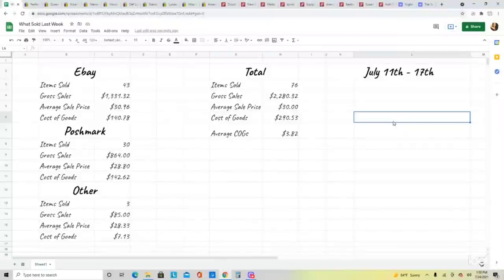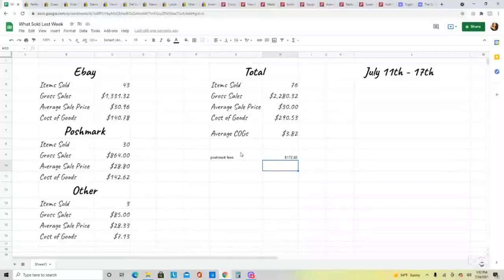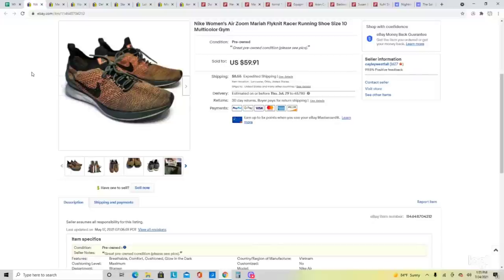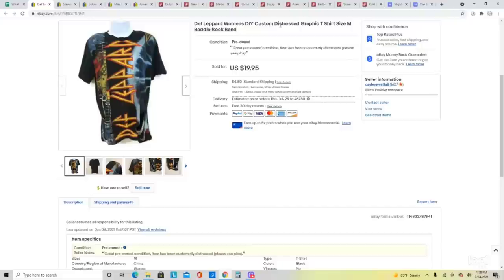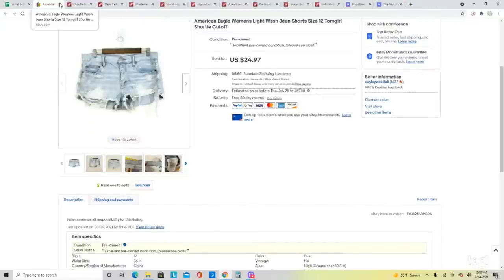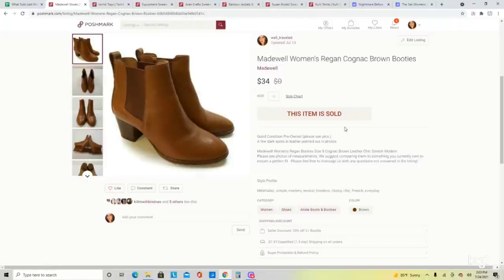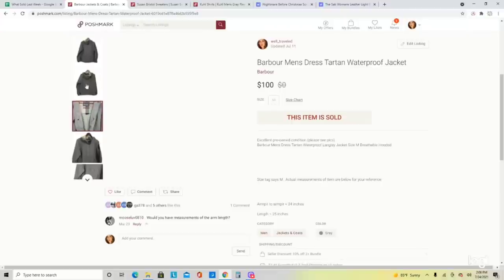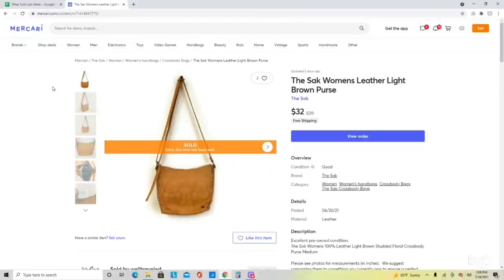$291 into $2,280 in One Week! | What Sold on Ebay, Poshmark, and Mercari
In this video I share with you my sales numbers on multiple platforms that I sold on July 11th - 17th, 2021.  I'll also show you some of my highlighted sales.

▼▼▼ Inventory Labels▼▼▼

▼▼▼ Shipping Labels▼▼▼

▼▼▼ Command Hooks▼▼▼

▼▼▼ Suede Brush▼▼▼

▼▼▼ Steamer▼▼▼

▼▼▼ Rolling Rack▼▼▼

▼▼▼ Tissue Paper▼▼▼